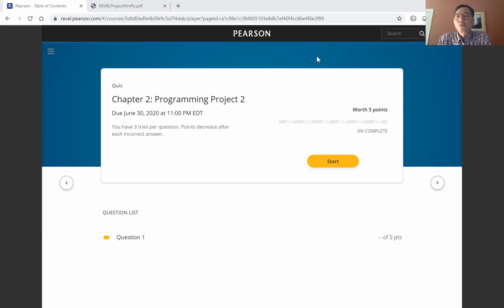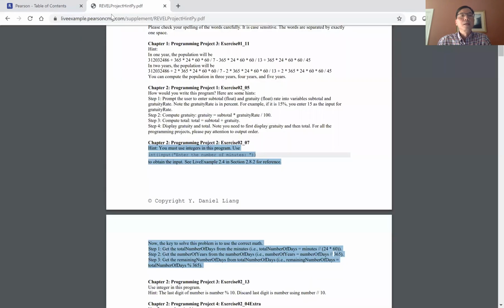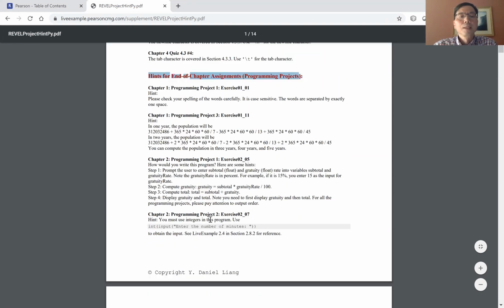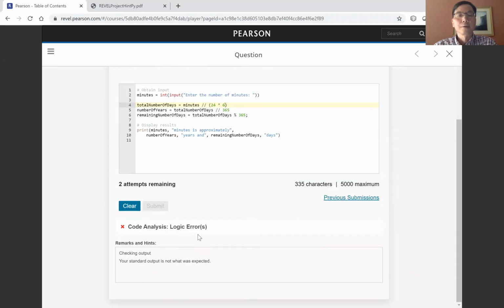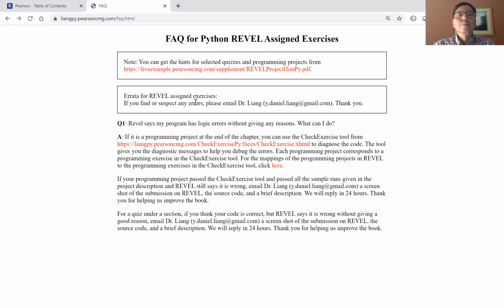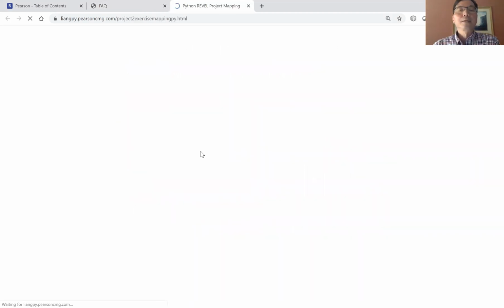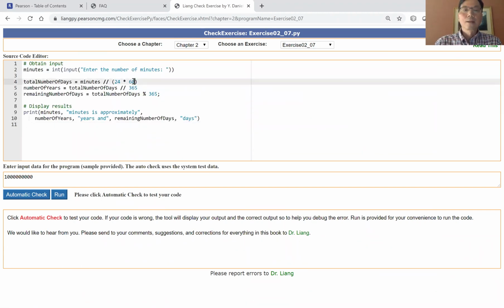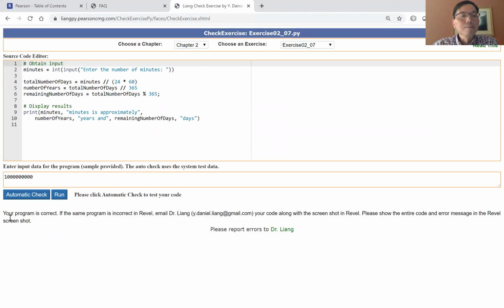Pearson Liang Python Revel Programming Project Help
This video introduces the resource to help you design, code, and debug Python Revel programming projects.